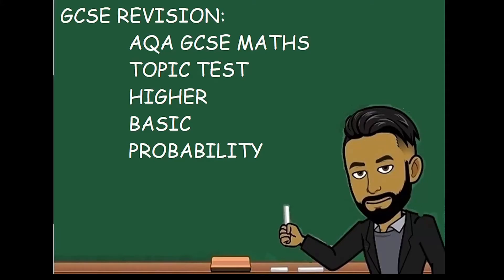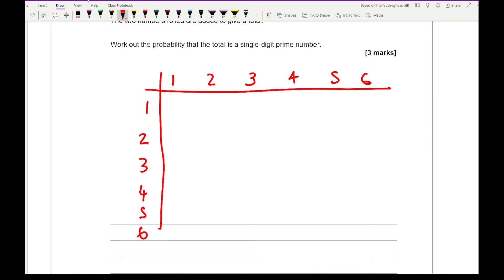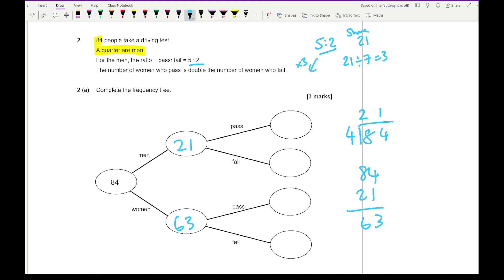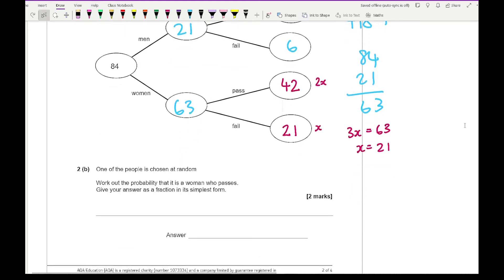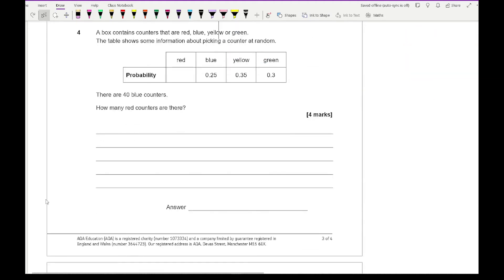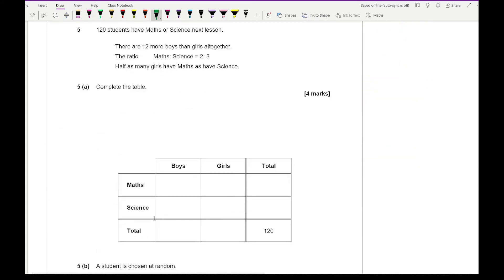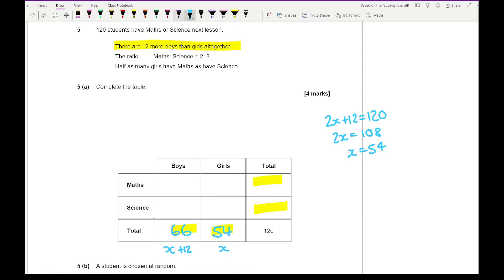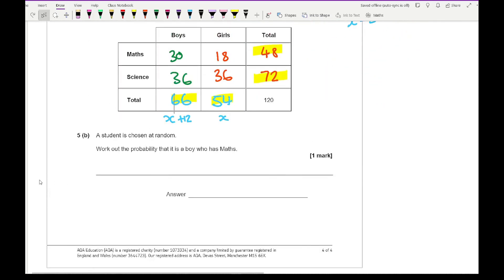GCSE REVISION: AQA GCSE Maths Higher Topic Test - Basic Probability